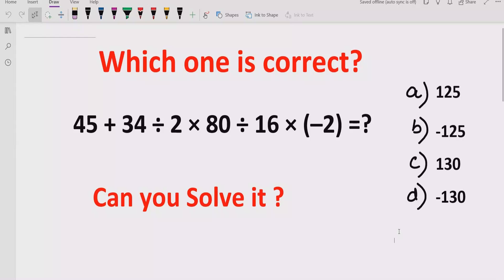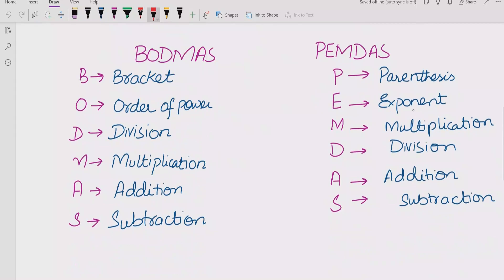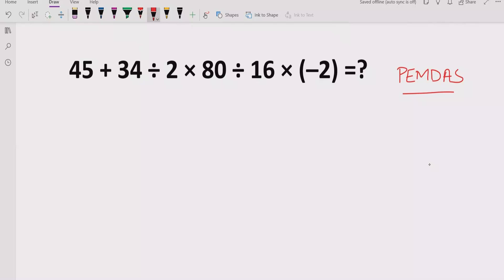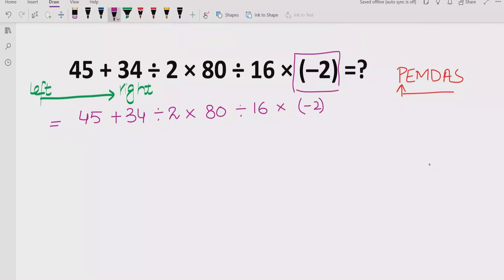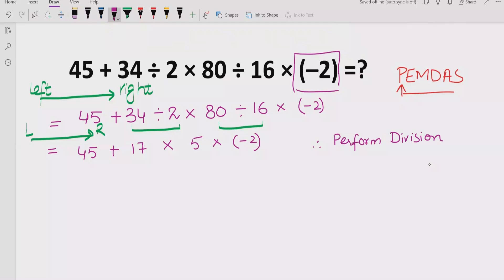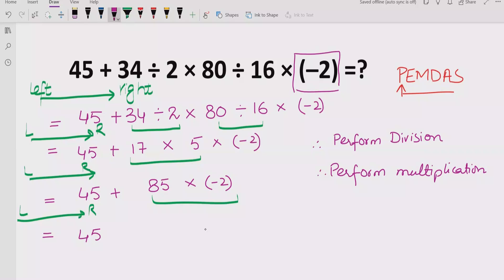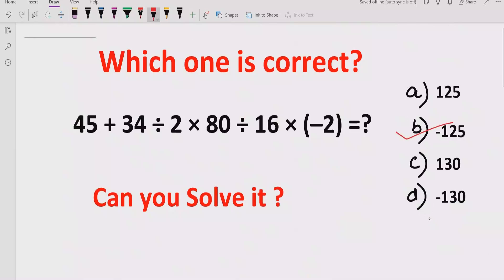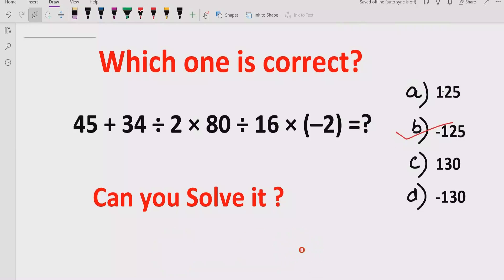Quiz 12 | Which one is correct? 45 + 34 ÷ 2 × 80 ÷ 16 × (–2) =?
In this video you will learn to solve a quiz  45 + 34 ÷ 2 × 80 ÷ 16 × (–2) =?